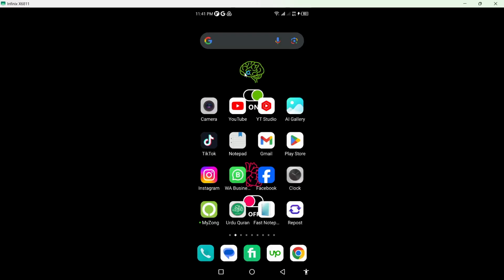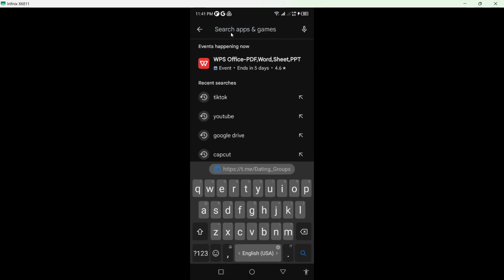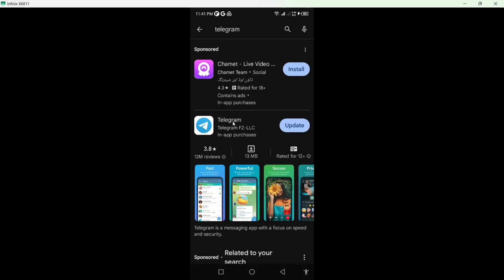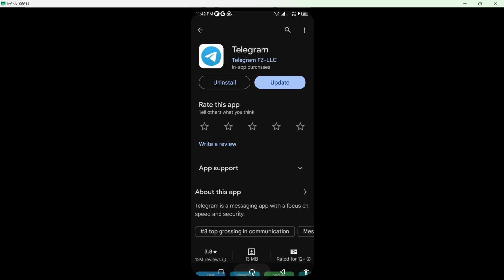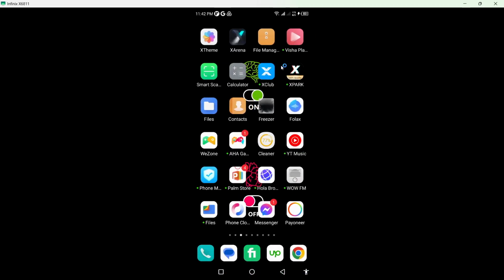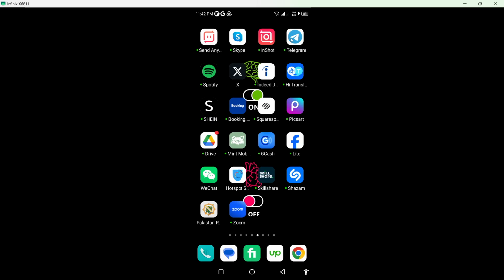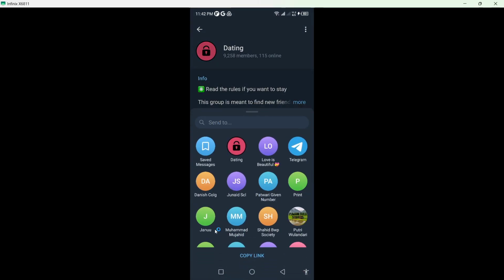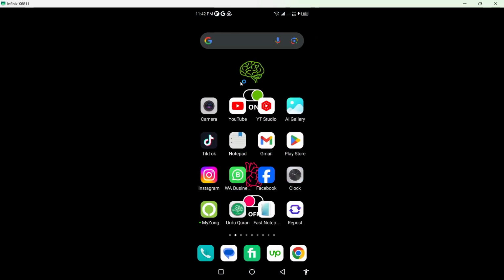How to Share Telegram Group Link (2024)